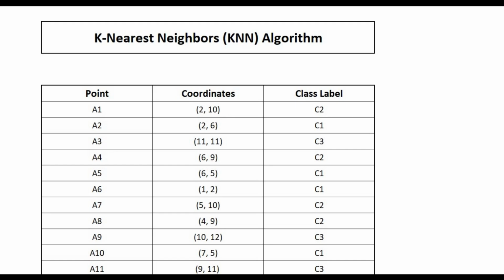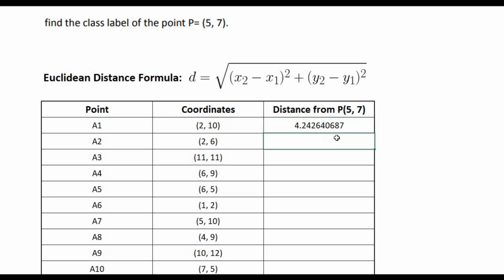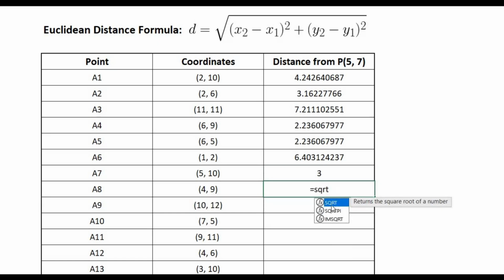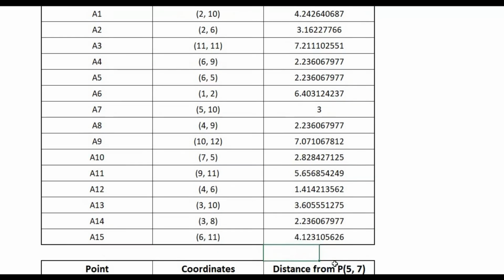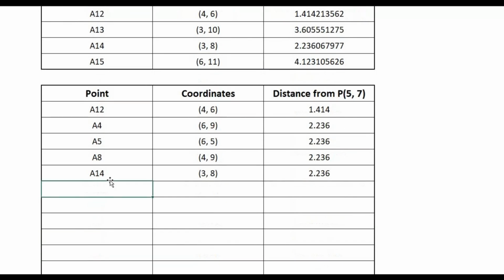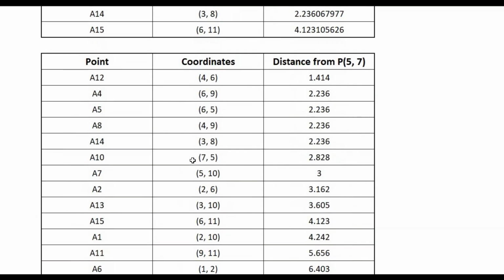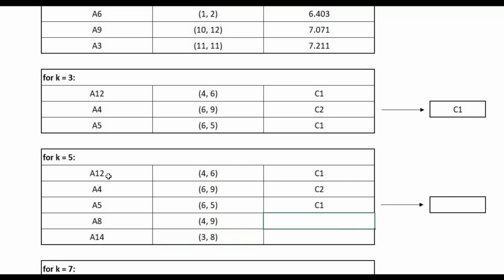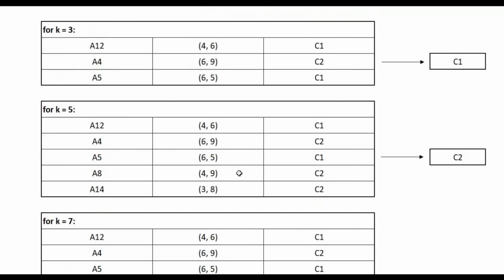Lect #01 | KNN Classification | K-Nearest Neighbor Algorithm | Supervised Learning | English Sub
I am back with another interesting course Machine Learning, Lecture 01.
In this video, we will see how to solve the K-Nearest Neighbor Classification Algorithm with an example.

Hope you understand the lecture  :)

Chapter:
00:00 Intro
00:36 Question Explanation
02:12 Solution
02:34 Calculating the Euclidean Distance of each data point
09:00 Sorting
15:25 Predicting class labels with the help of k values
20:55 Overview & Outro